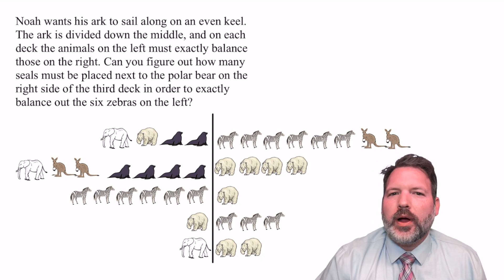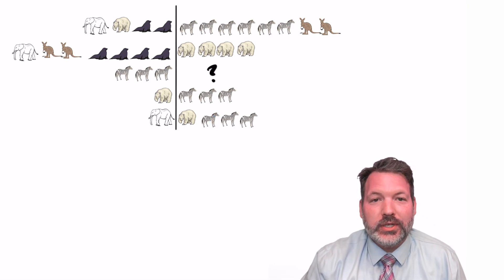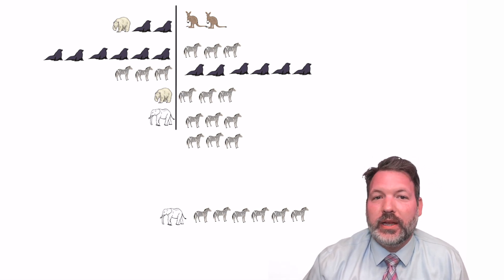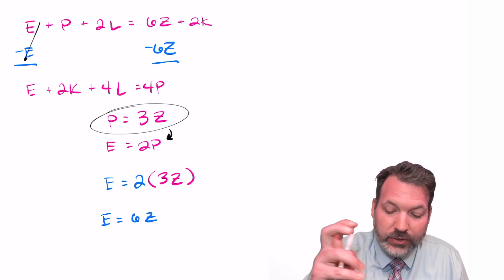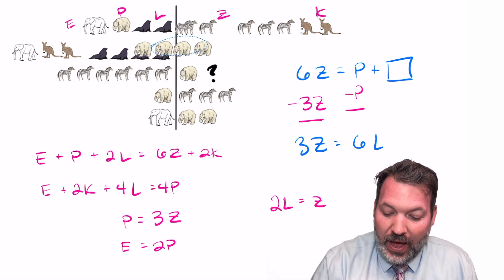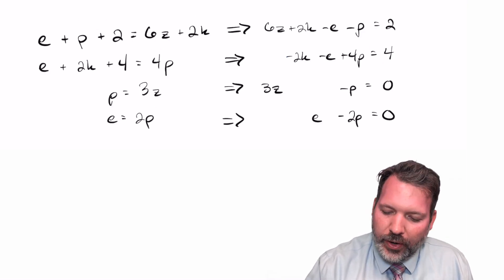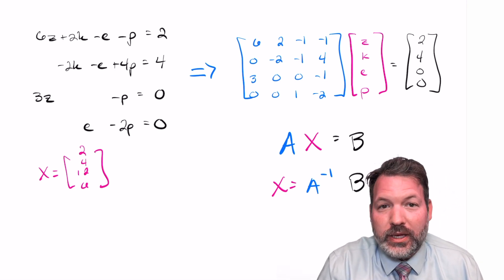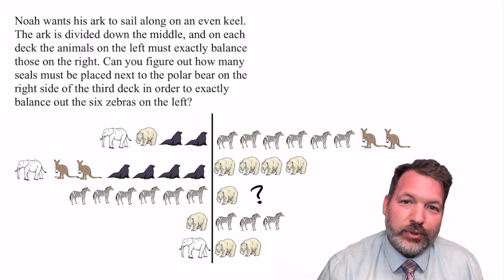Explaining a Problem Worth Solving More Than Once [Deep Dive 02] [LINEAR ALGEBRA]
Is there such a thing as a math problem worth solving more than once? What would returning to the same problem over time give us? I think there absolutely is, and I have a problem I want to tackle today to demonstrate precisely what renewed attention can reward us with.

I first saw this problem from Fawn Nguyen, the math teacher and coach, though I cannot find her original post about the problem now. You can see a representation of the problem here though The idea is that we have one of those viral social media style problems with a bunch of pictures of animals, and we want to figure out how to complete the third deck of our "ark" with seals in order to keep everything in balance.

There are, of course, several different ways you can approach the problem. In the video, I want to take three approaches: first of all, looking at it basically the way a clever 10- or 11-year-old would, trying to pair up the animals and figure out what goes with what. Then the way that a 13- or 14-year-old might look at it later on in their algebra class. And finally in the way a student might encounter it in the context of linear algebra.

If you have problems you've loved learning more about, please share them in the comments here. I'd love to discover some new ones to try out.